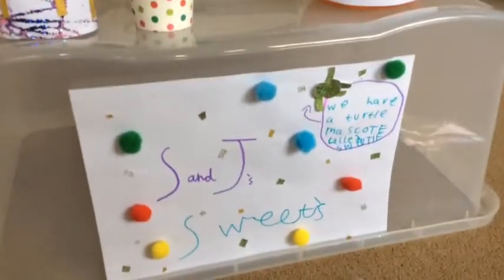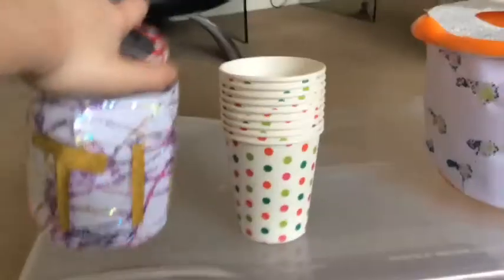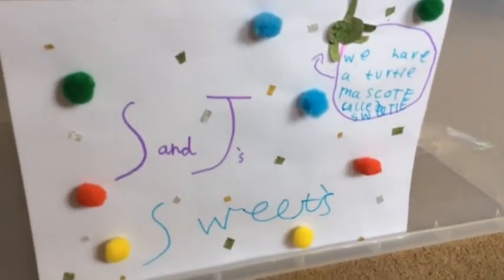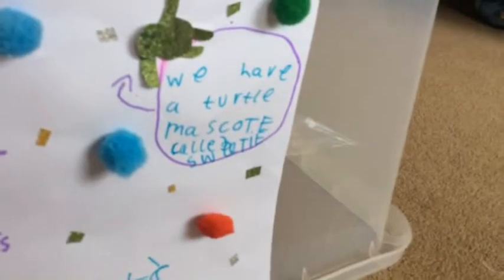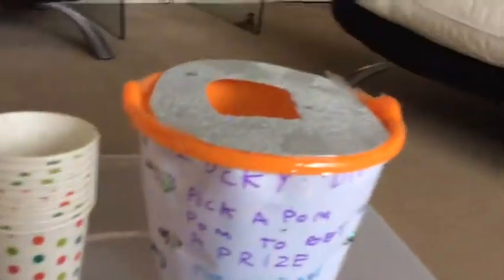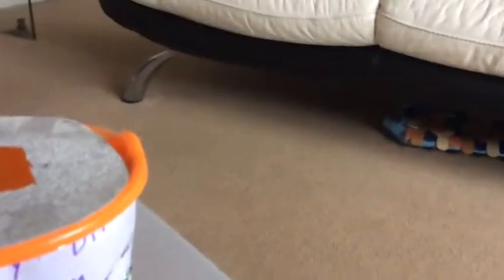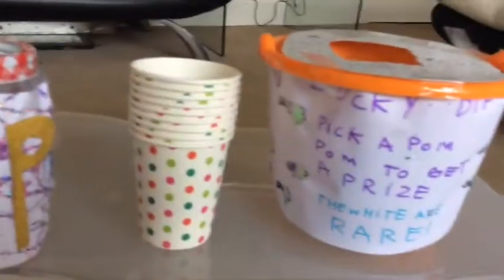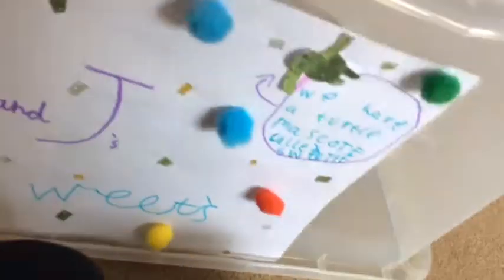How to make a sweet stand 🍭